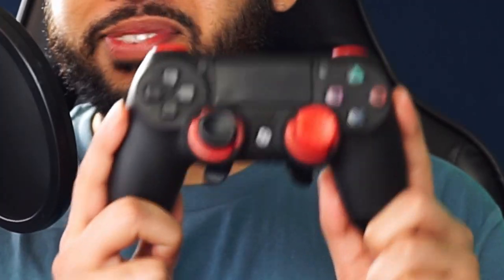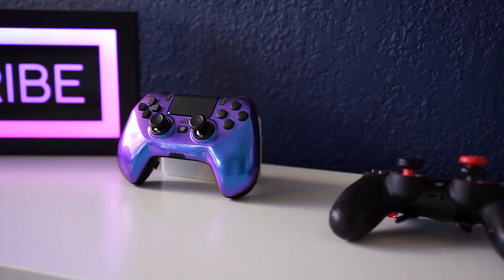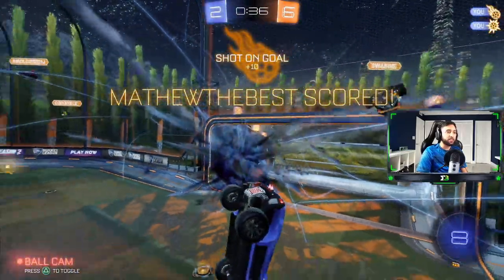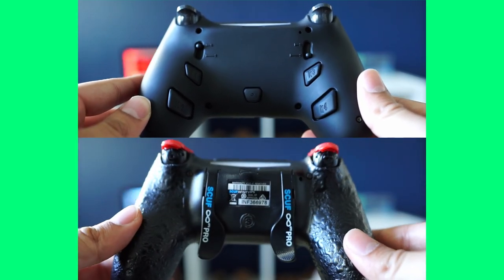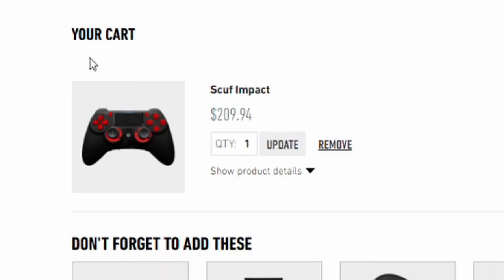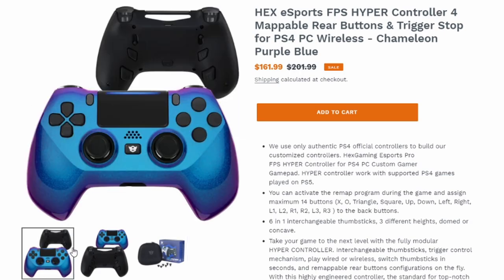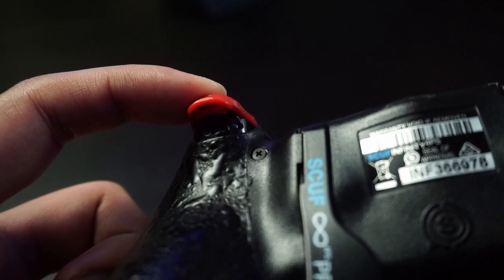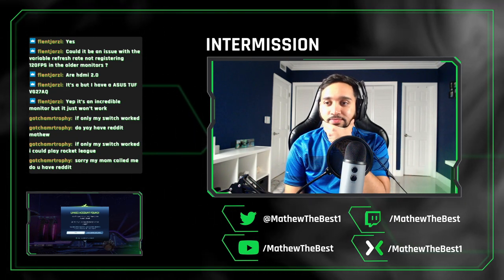Is This Better than a SCUF Controller? (Hex Gaming Controller Review)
The Hex Hyper Gaming Controller has the best of both worlds, mixing notable features with affordability. If you are looking for a custom controller to go with your PS4 or PC, this might take the cake...

Amazon store

Time Stamps
0:00 Intro
0:43 SCUF Baseline Comparison
2:00 Hex Gaming Controller
3.23 My Experience
6:59 Pros
8:32 Cons
10:55 My FINAL Verdict
11:42 Conclusion

EQUIPMENT
Monitor 2: ASUS VG27AQL1A 27” 1ms 1440p Gaming Monitor